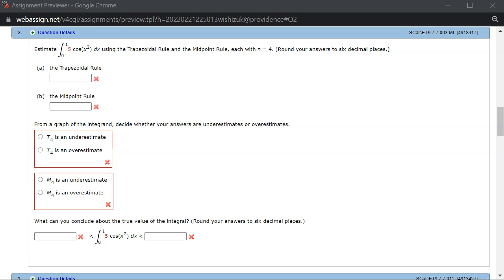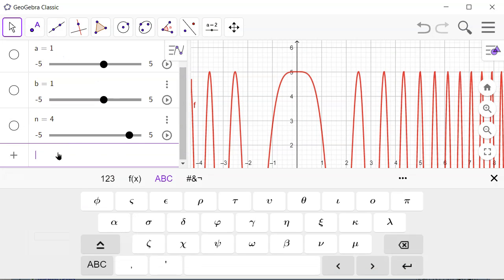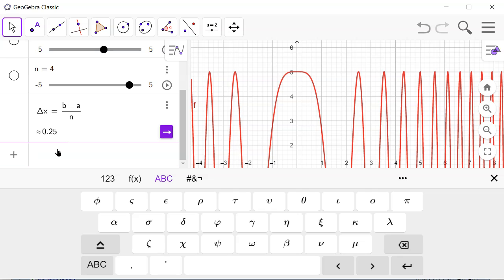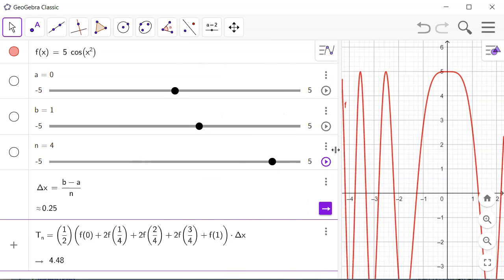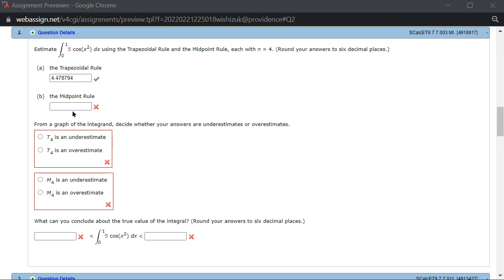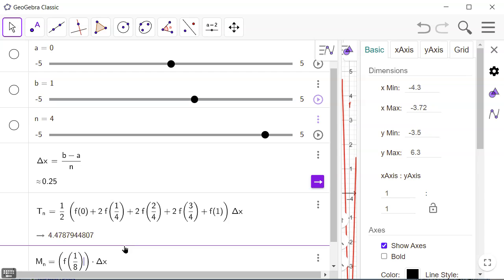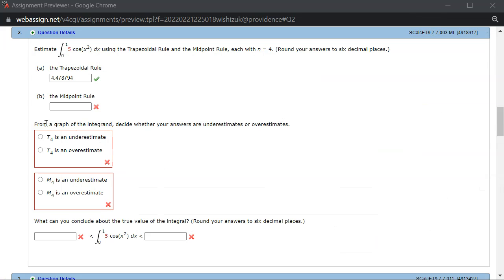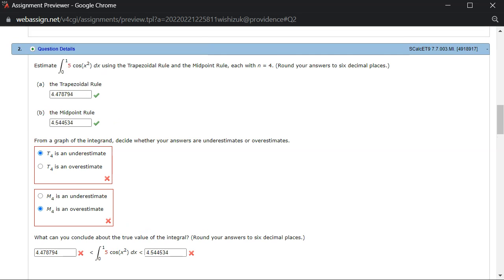MTH 132 H7.7 #2 (Spring 2022)